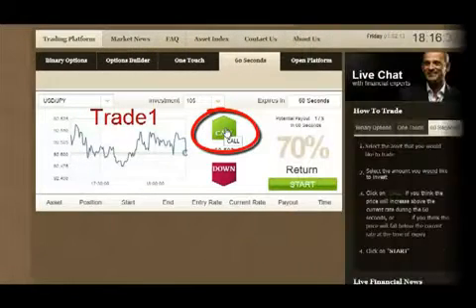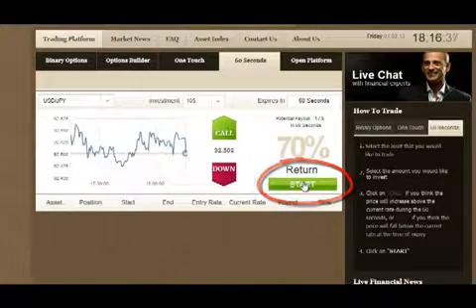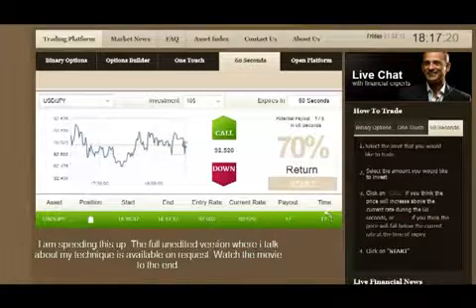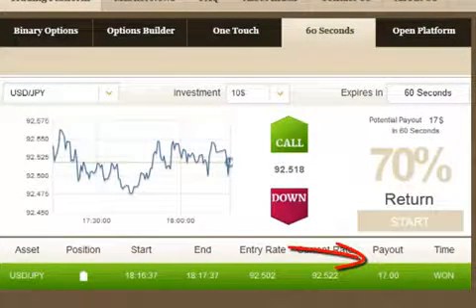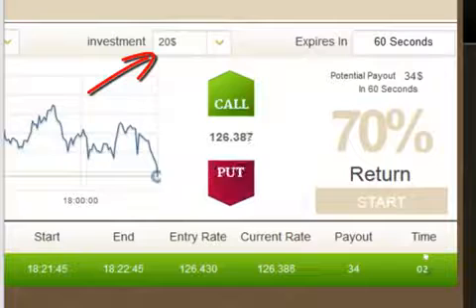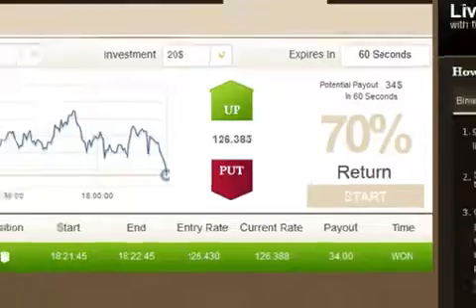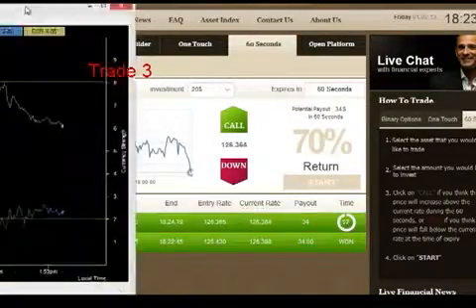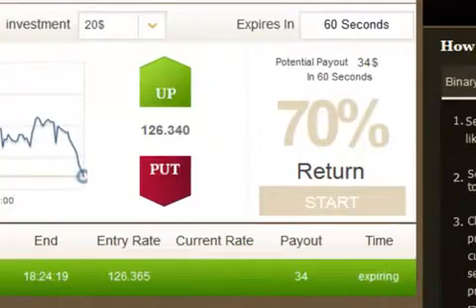Mobile Trading Signals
Mobile Trading Signals is Professional trading signals sent to your mobile phone.